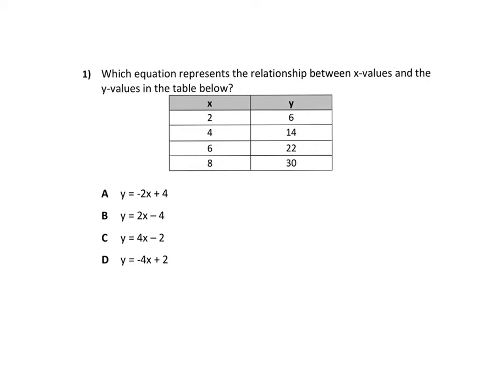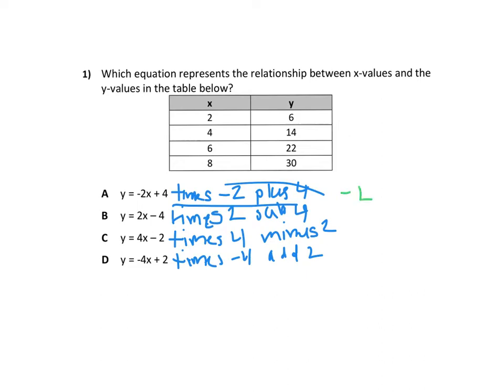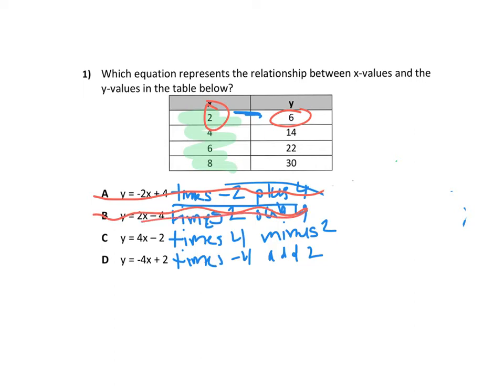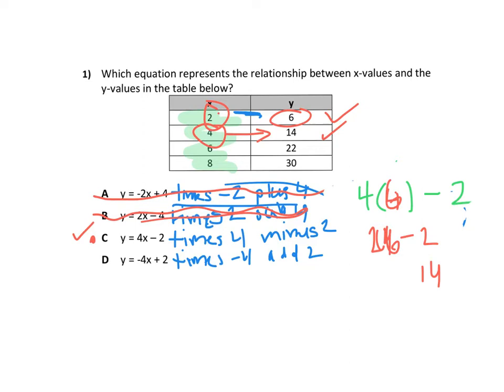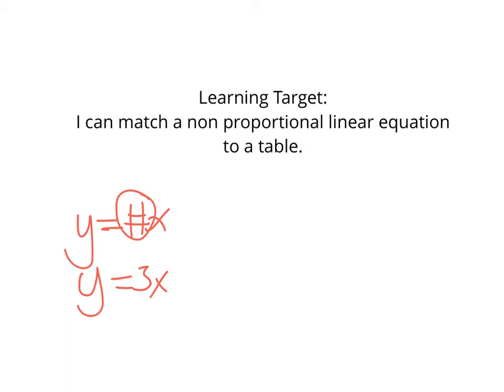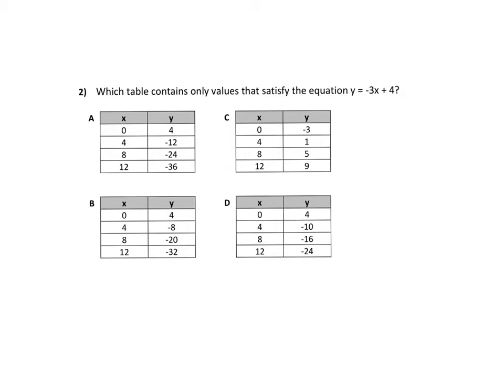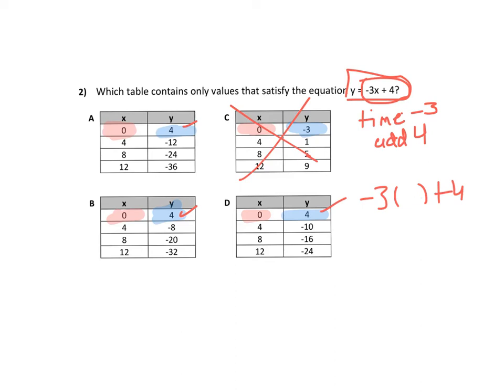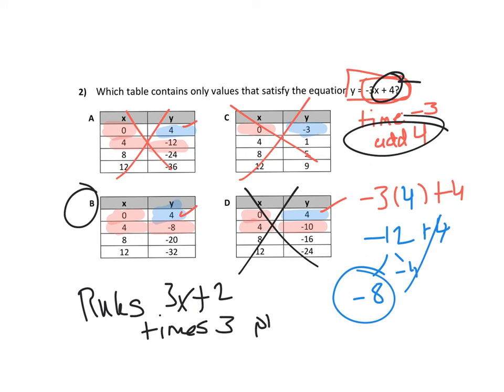Matching Linear Equations to Tables